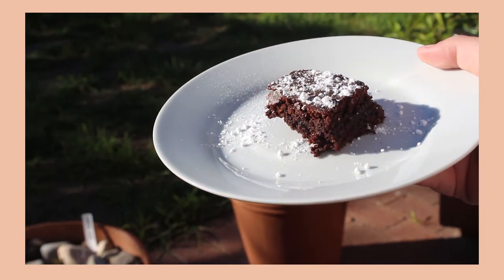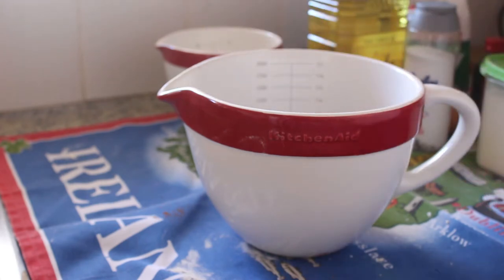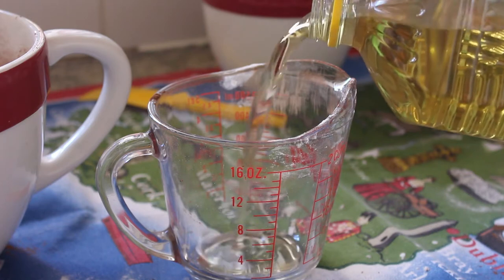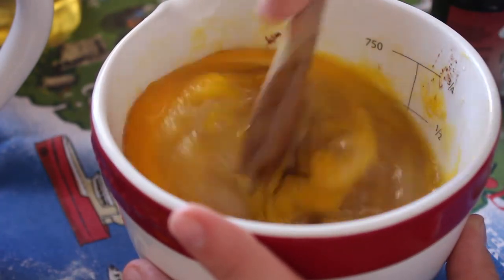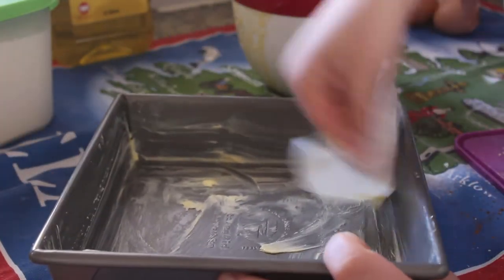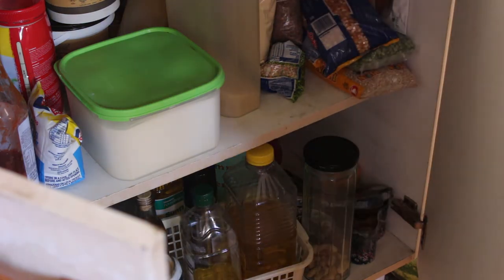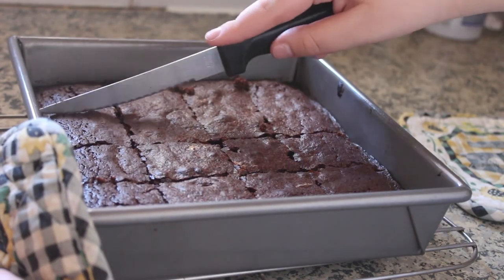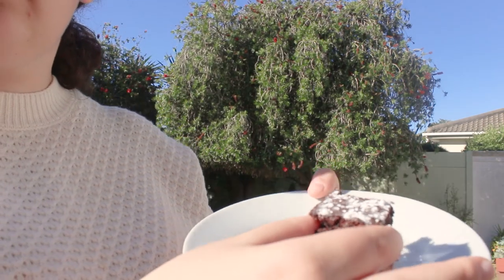how to make chocolate brownies during lock down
hi everyone! I tried a new recipe and made some chocolate brownies. These came out so well and were so gooey! the recipe I adapted my own recipe from can be found

Filming and editing:
I used my camera for filming - Canon 700D w/ 18-55mm lens
Editing I used Adobe Premiere Pro

Socials!